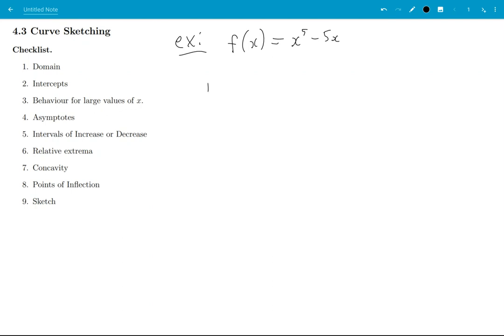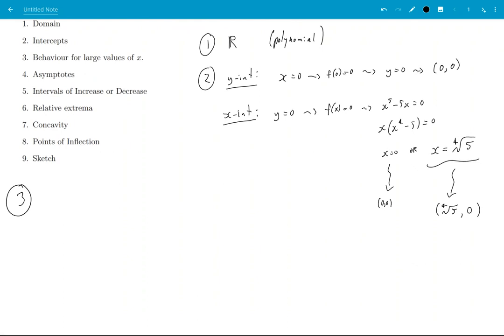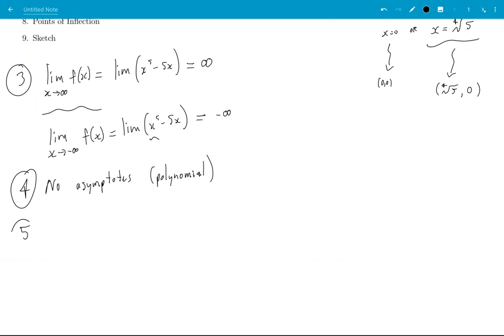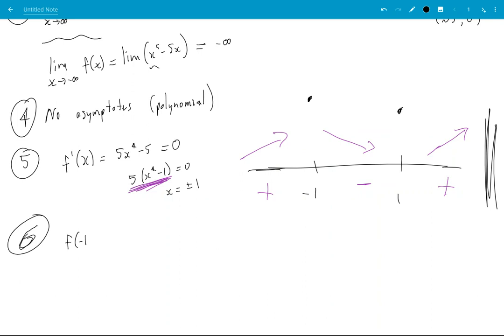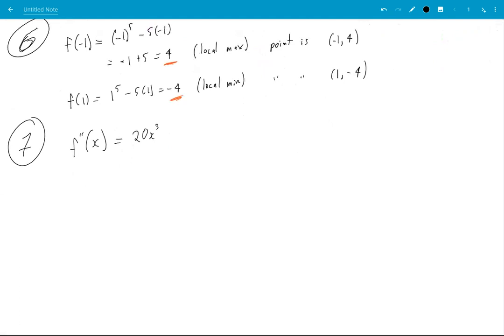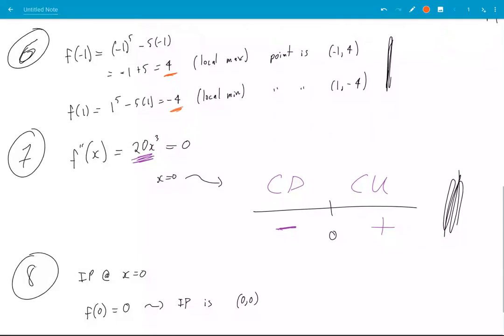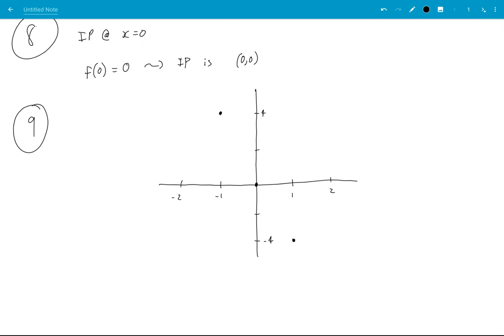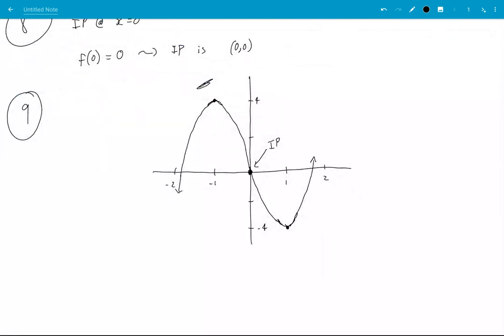103 4.3 part 1